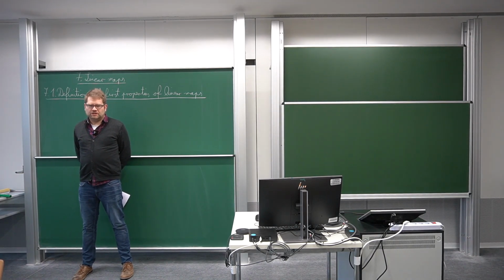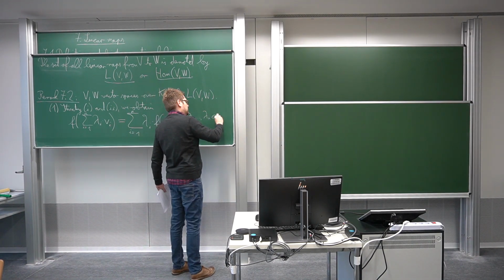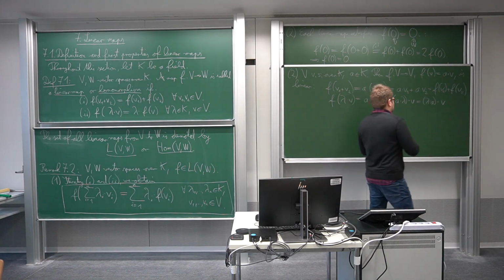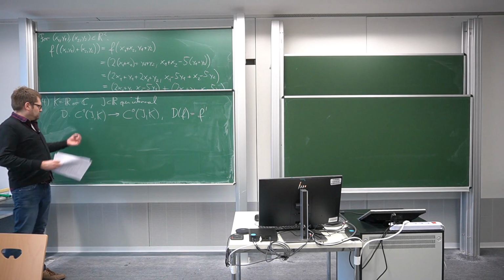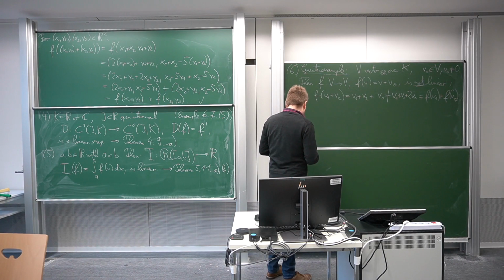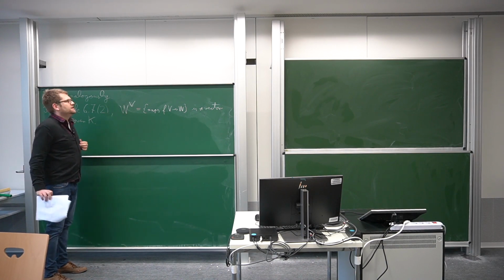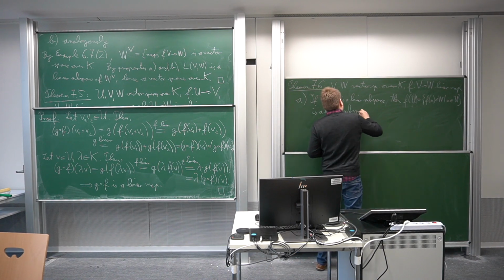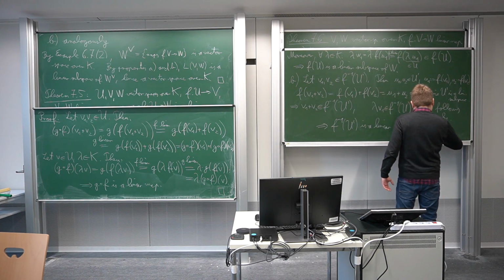7.1. Definition and basic properties of linear maps (Part 1 of 2)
Contents of this video: linear maps, properties and examples, behaviour on linear subspaces